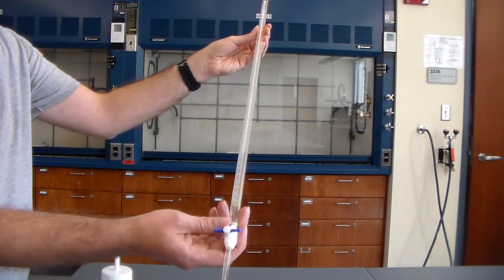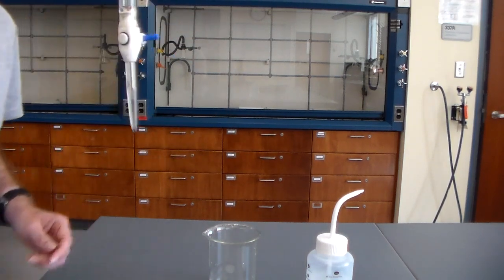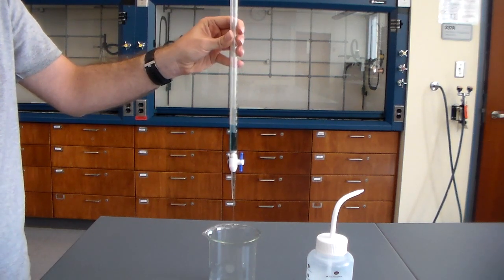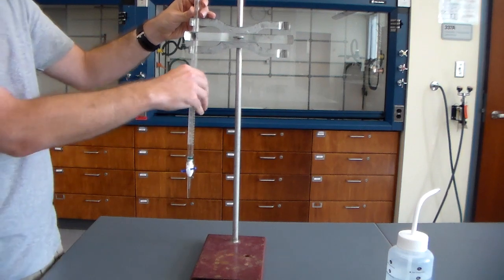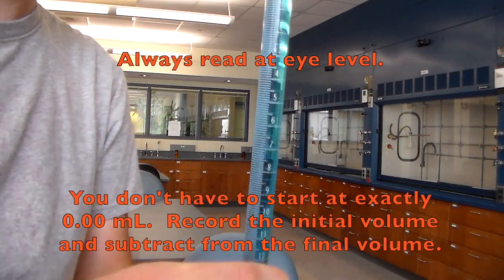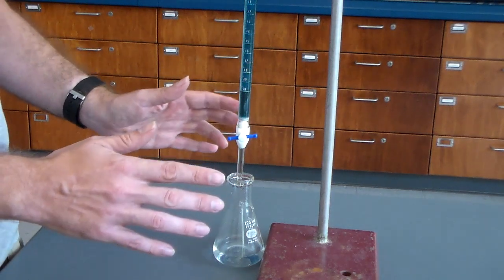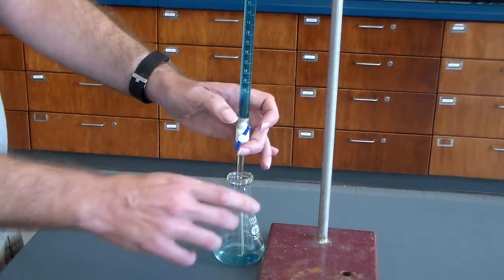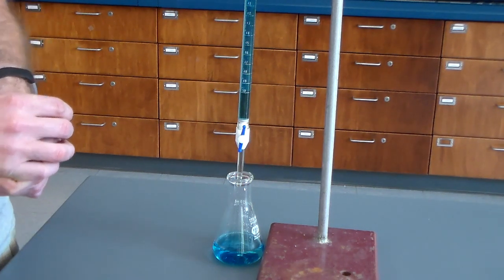How to use the Buret